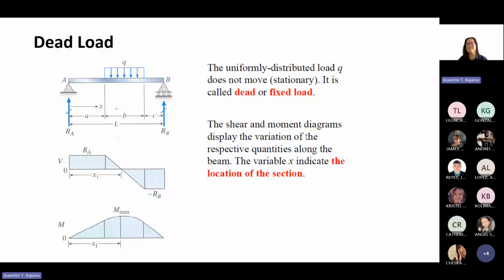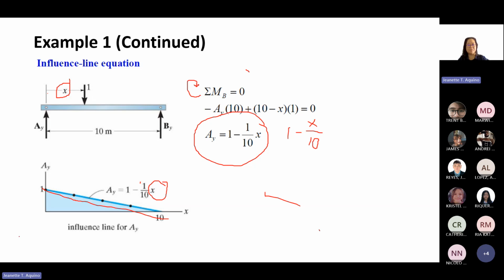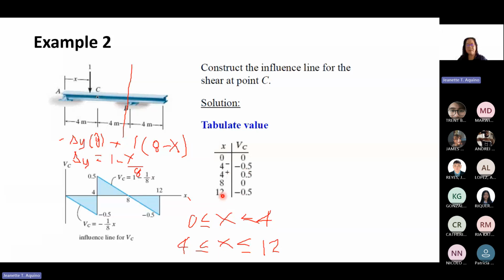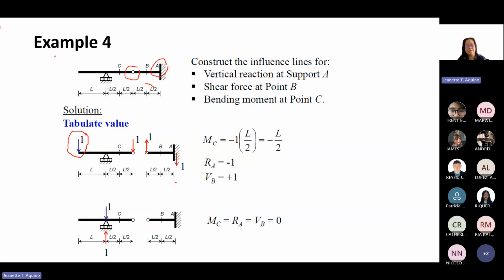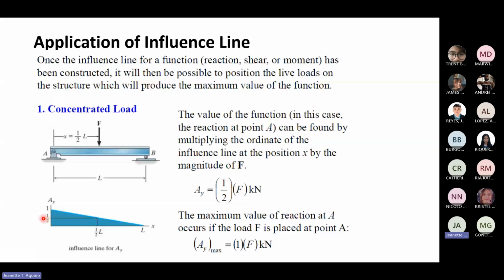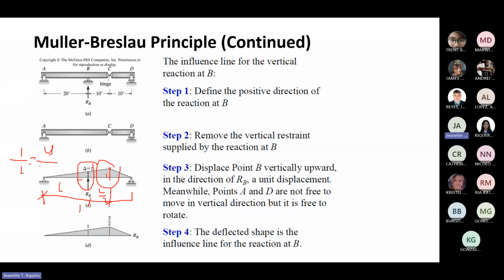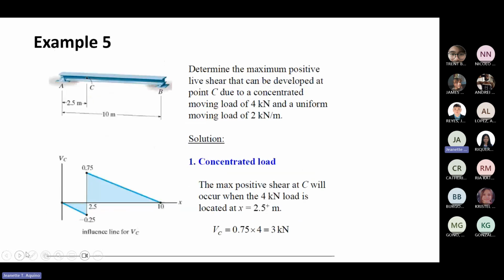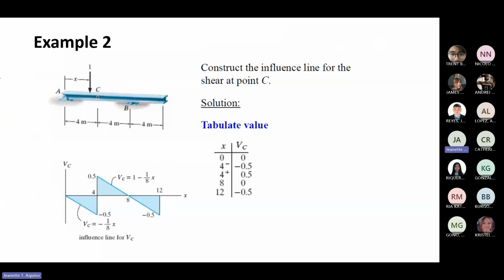CElevate Ascend: Theory of Structures